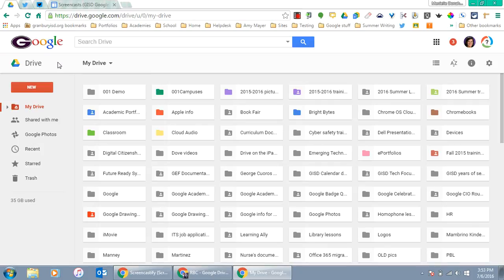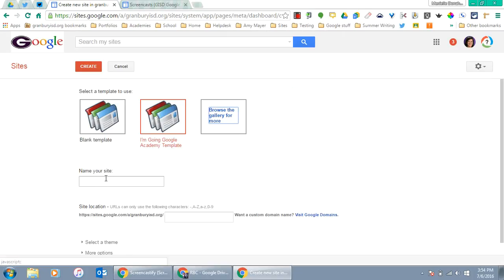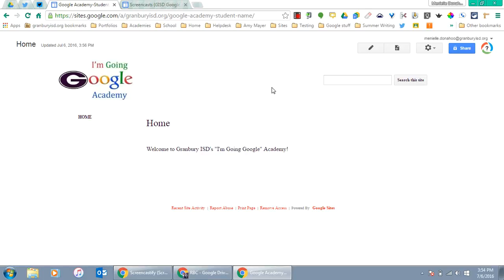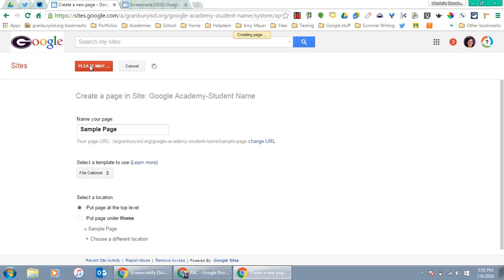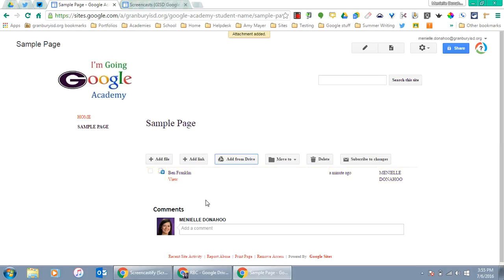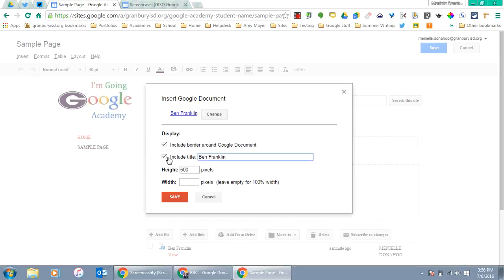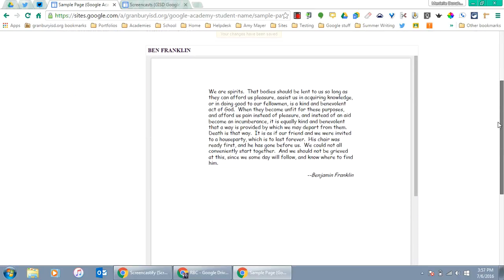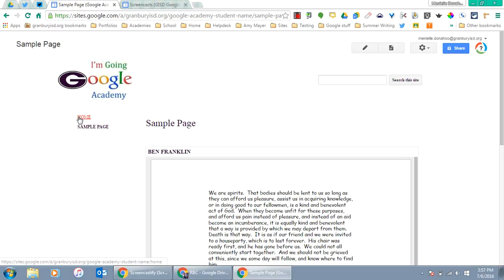Creating a Classic Google Site for STUDENT Google Academy